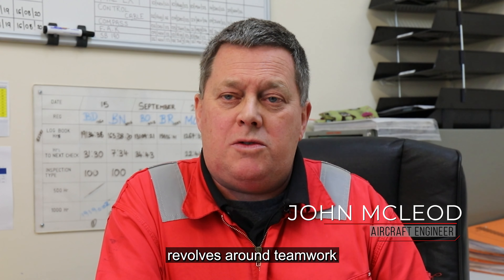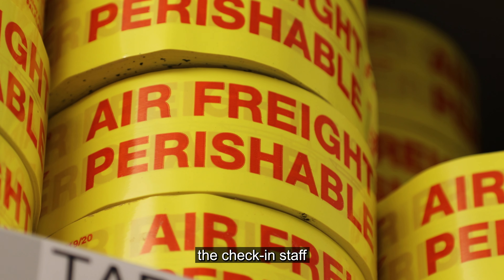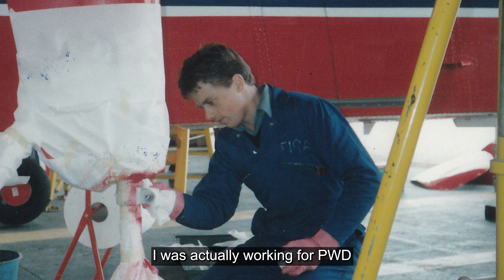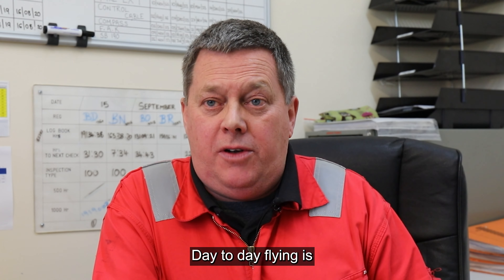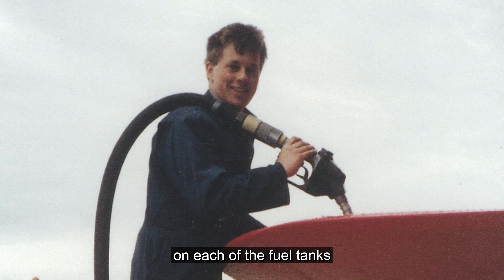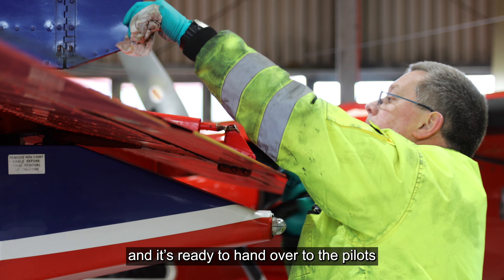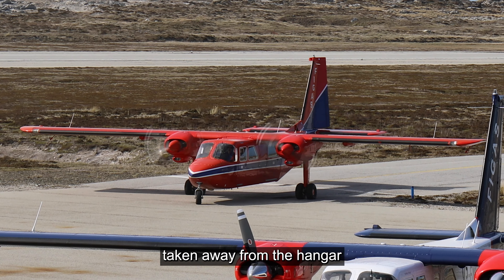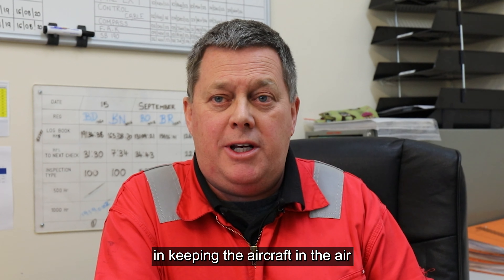Day Fourteen - FIGAS 75 - John McLeod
Day fourteen for FIGAS at 75 John McLeod explains how digging a trench for a new power cable gave him an opportunity that began his FIGAS career